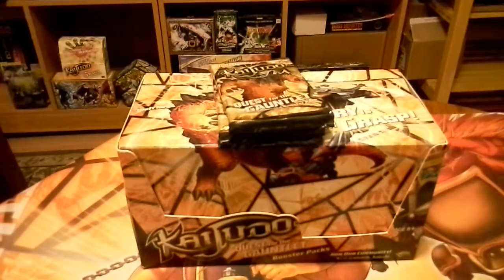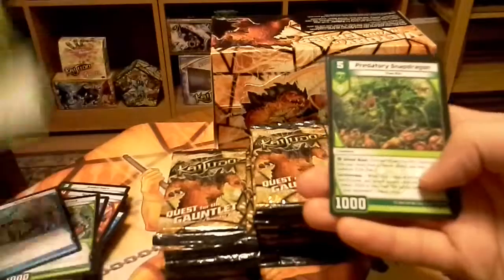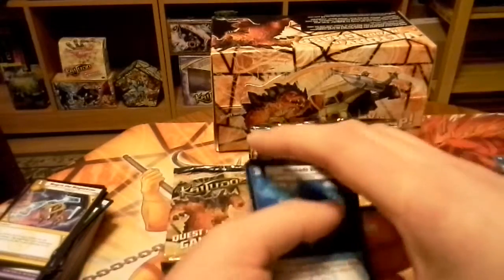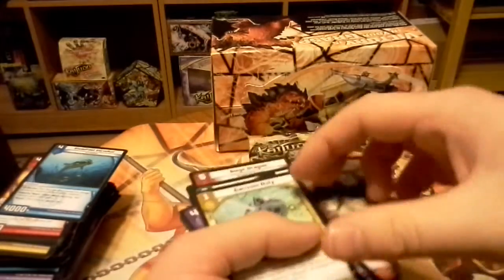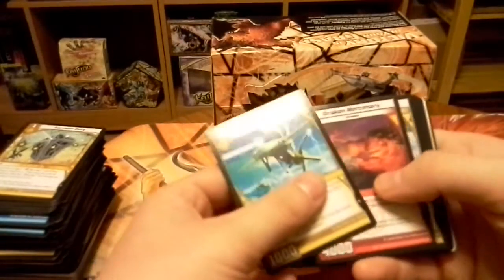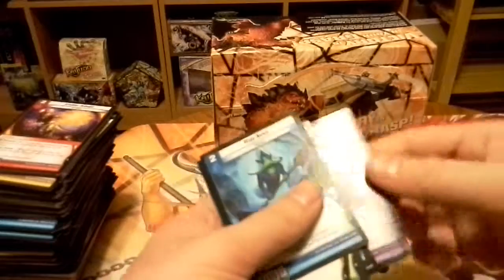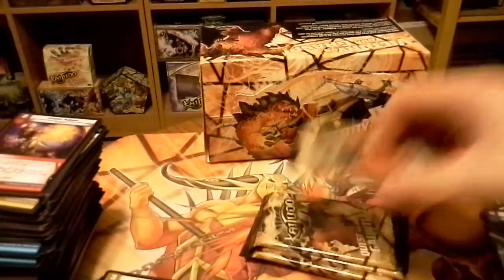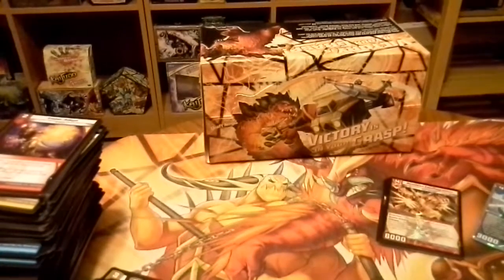Opening 39 Kaijudo Quest for the Gauntlet Booster Packs